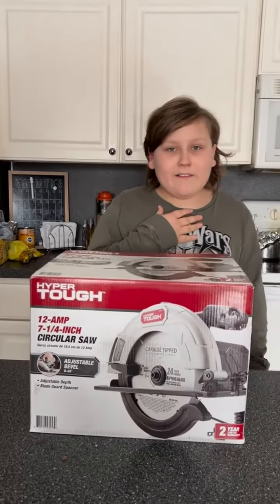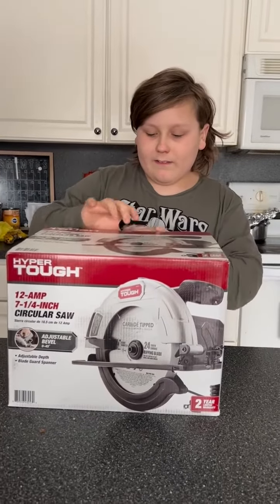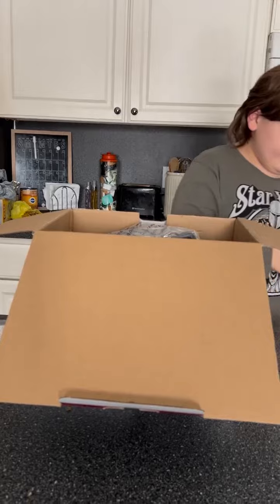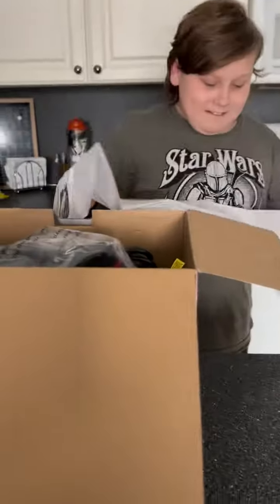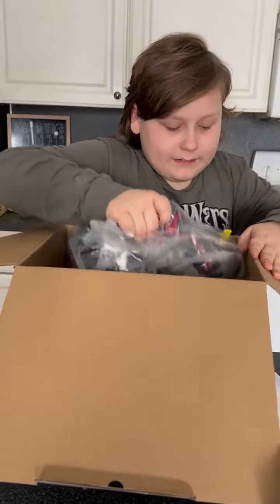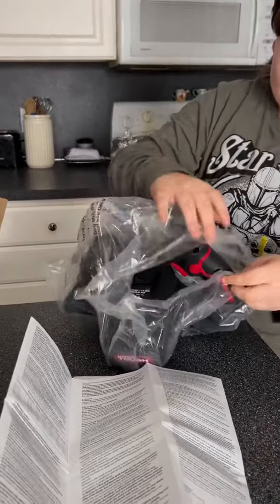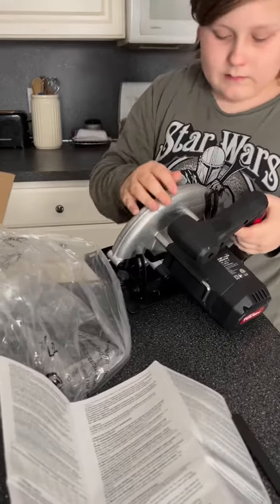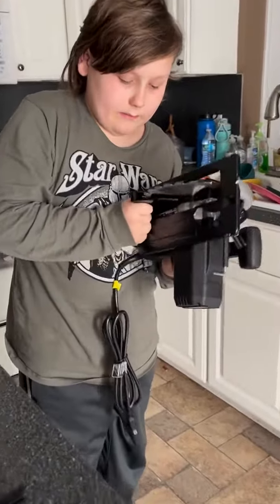New saw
Georgie received a new saw to help him build his raised beds for his garden